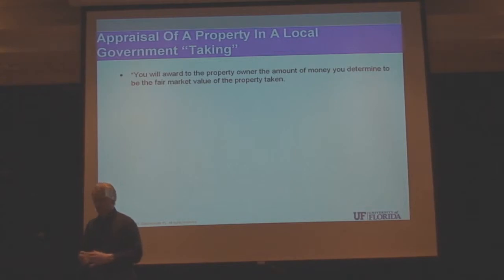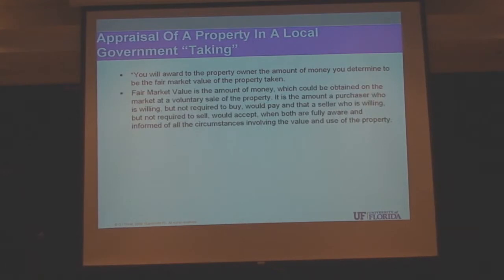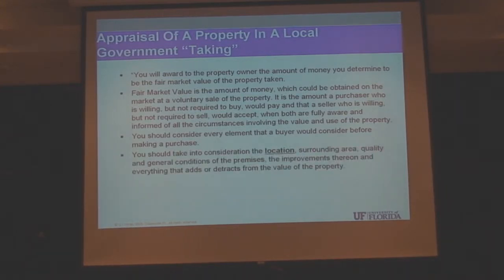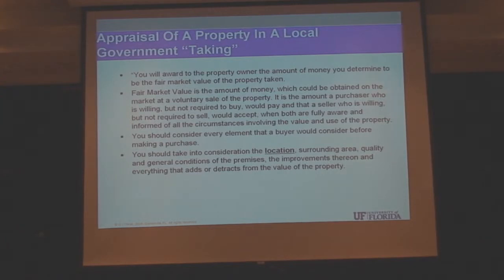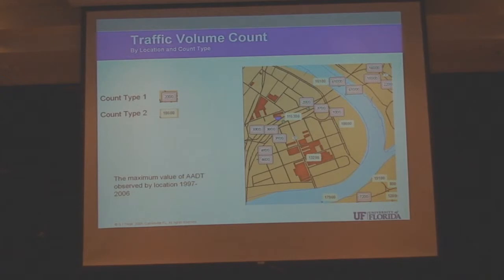Location Value Part 3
Case Study - Geospatial Analysis Land Valuation Litigation